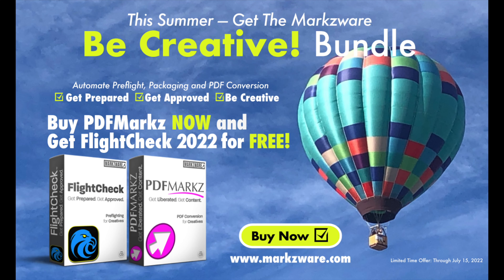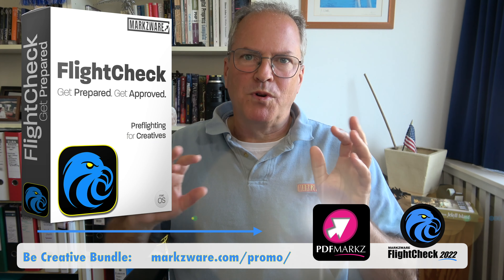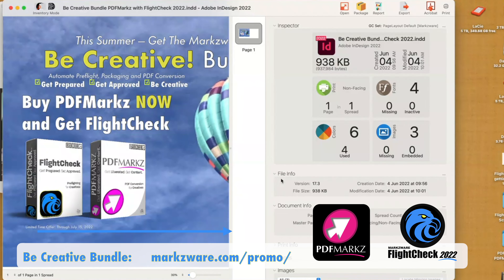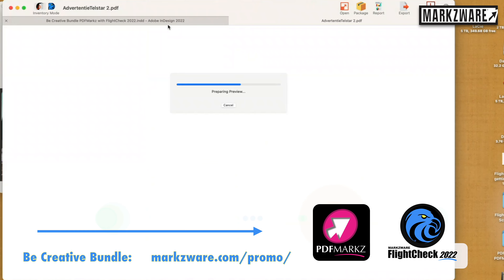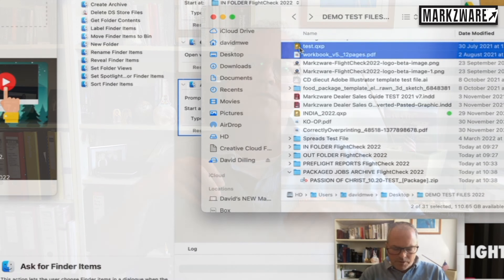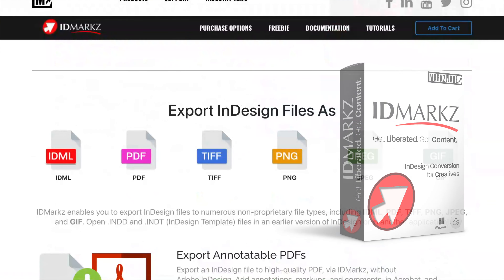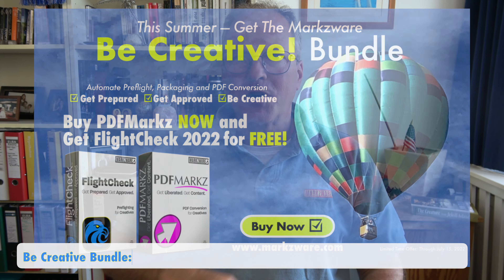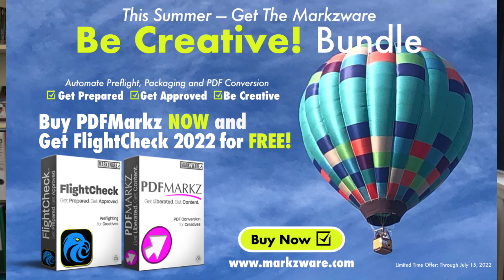Get Prepared. Get Approved. Be Creative! Markzware Preflight & Converter Bundle!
Get Prepared. Get Approved. Be Creative! Markzware Preflight & Converter Bundle includes applications for preflight, packaging and PDF conversion, available for a limited time, throughout Summer 2022!

Purchase PDFMarkz for only $219€ and get the pre-release version of FlightCheck 2022, a $250 value, for FREE! BONUS: The bundle also includes the IDMarkz converter for InDesign!

It’s simple. Purchase PDFMarkz at the regular price, and FlightCheck will be added to your order, at no cost. FlightCheck now includes IDMarkz, so you get a SAVINGS of $348€!

You can first preflight and preview your files, to determine how many problems, if any there are. If you have only a couple of document issues, you can use the FlightCheck “Edit in Acrobat” feature. "Be Creative!" by integrating FlightCheck 2022 preflighting with Enfocus PitStop and Apple Automator.

Suppose your PDF has hundreds of problems and needs major graphic design work. In that case, you can now, thanks to the "Be Creative!" Bundle, convert and open that PDF, automatically, in Adobe InDesign! That’s right, with all layers, live text, images, links, the works! It’s that easy to preflight, package and edit PDFs with the FlightCheck 2022 and PDFMarkz combo.

It should also be noted that InDesign will not convert PDFs, only place them. So, now, with PDFMarkz, you have a professional PDF to InDesign converter, coupled with industry-standard preflighting and packaging! Preflight, Package and Convert PDFs or edit them with the Markzware Be Creative Bundle, good for a limited time!